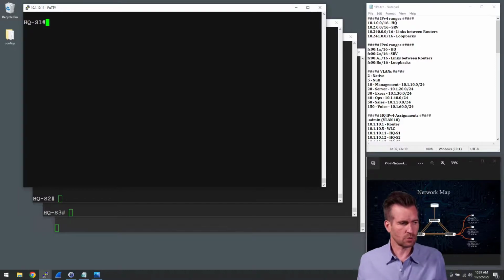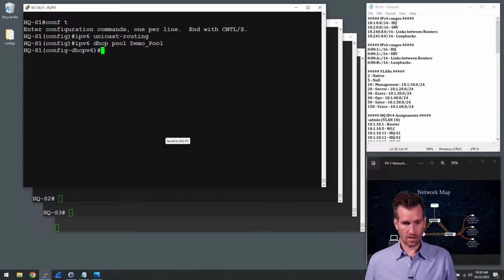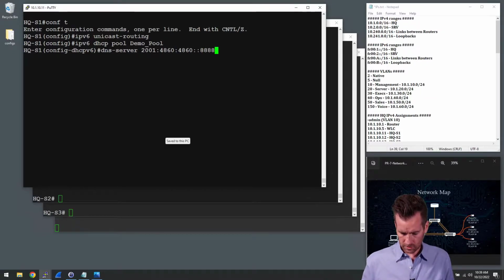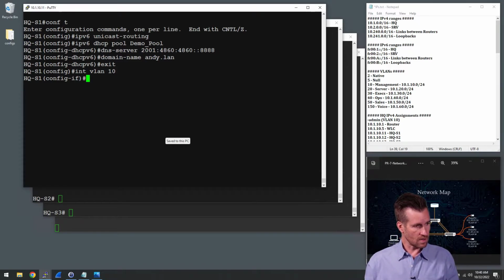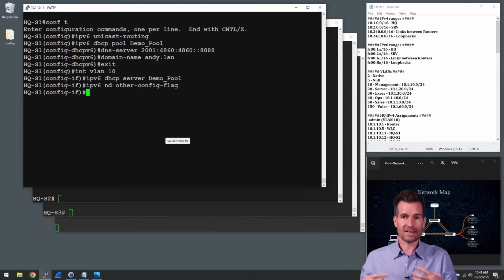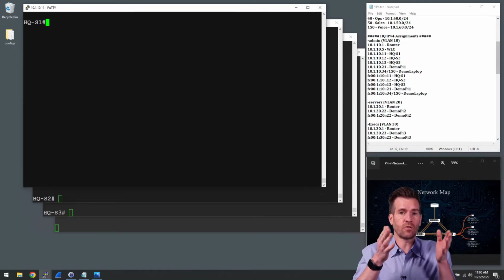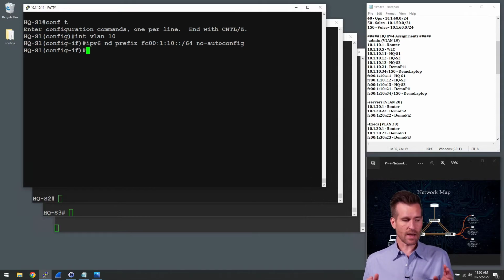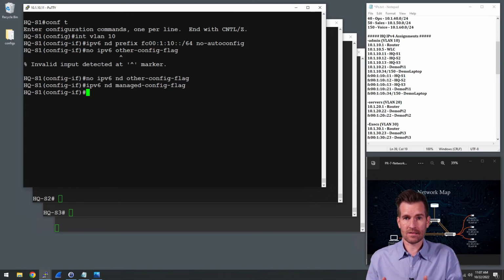CCNA LANs 9-8: DEMO: DHCPv6 Server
🔢 Configuring DHCP Pool: Understand the process of setting up a DHCP version 6 pool named "demo_pool" on Switch 1, including specifying DNS server information and domain name using the commands IPv6 DHCP pool, DNS server, and domain-name.

🌐 Associating Pool with Interface: See how to associate the DHCP pool with a specific VLAN interface (VLAN 10 in this case) using the command IPv6 DHCP server.

🚦 Configuring Router Advertisements: Explore the command IPv6 ND other-config-flag to ensure that router advertisements include information directing clients to consult the DHCP version 6 server.

📋 Checking Configuration: Learn how to verify the DHCP version 6 pool configuration and bindings using the commands show IPv6 DHCP pool and show IPv6 DHCP binding.

🔄 Transitioning to Stateful DHCPv6: Discover the additional configuration steps required to transition from stateless DHCPv6 to stateful DHCPv6, including configuring IPv6 address ranges and removing the auto-config and other-config flags.

By configuring Switch 1 as a DHCP version 6 server, you're enabling efficient network address allocation and management in your network infrastructure. Get ready to optimize your network configuration with Cisco devices! 💻